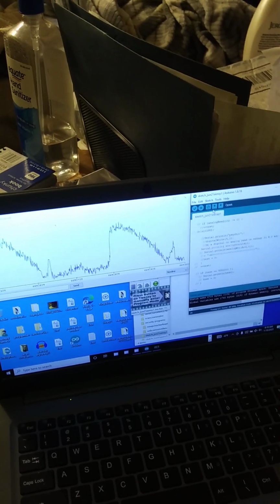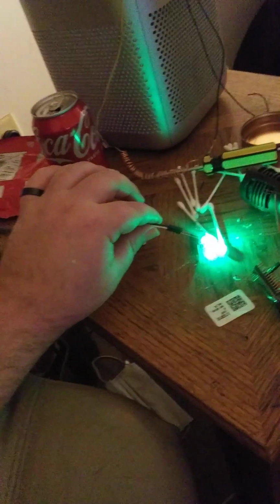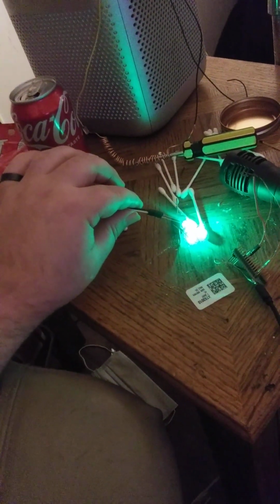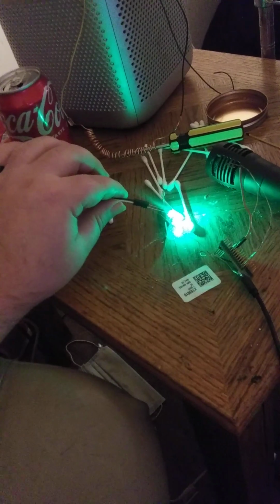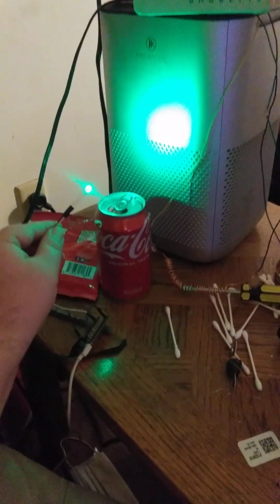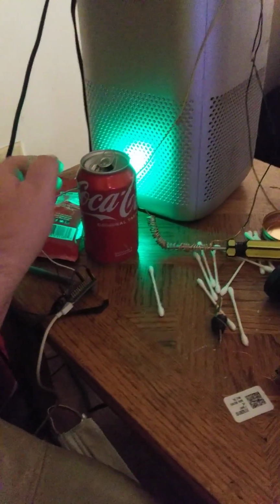Medical Imaging new science by lyjjan92023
medical imaging new science..lyjjan92023